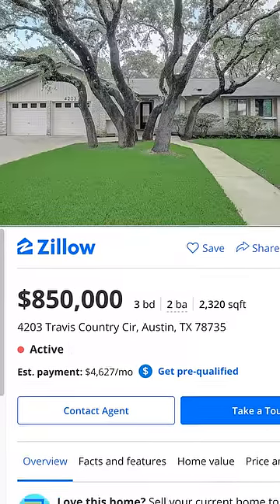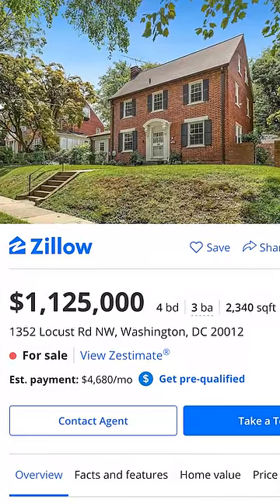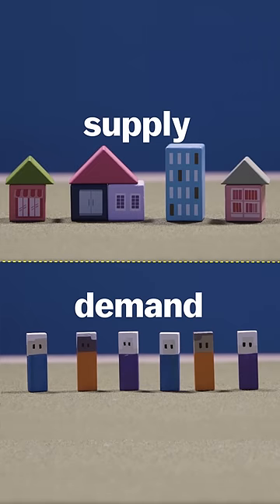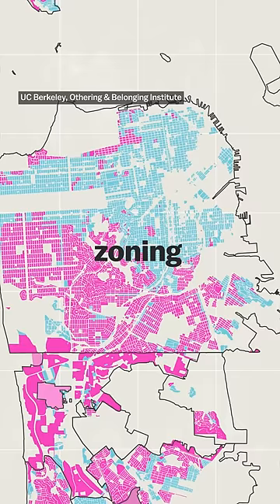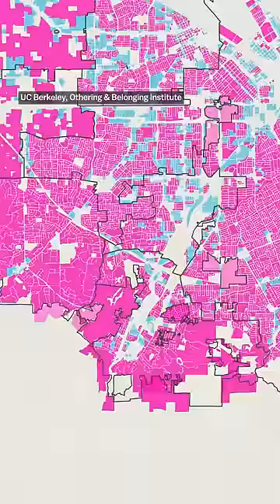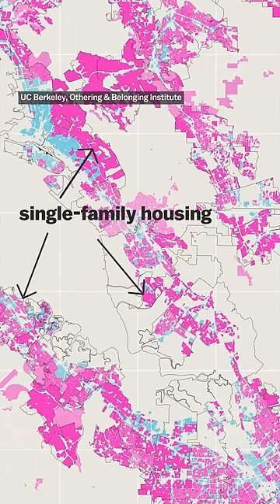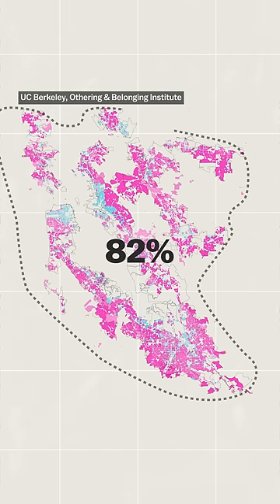Why the US doesn’t have enough affordable housing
Vox is an explanatory newsroom on a mission to help everyone understand our weird, wonderful, complicated world, so that we can all help shape it. Part of that mission is keeping our work free.